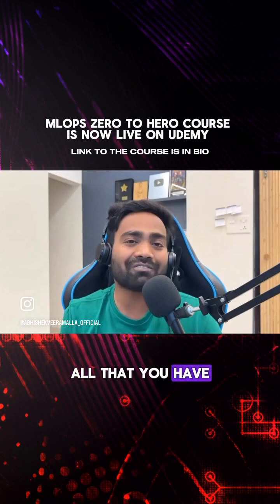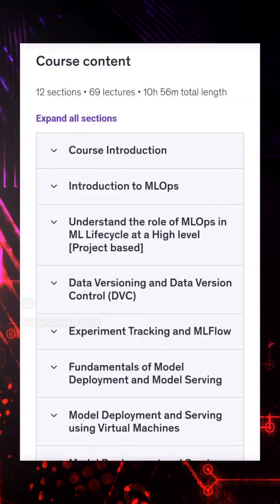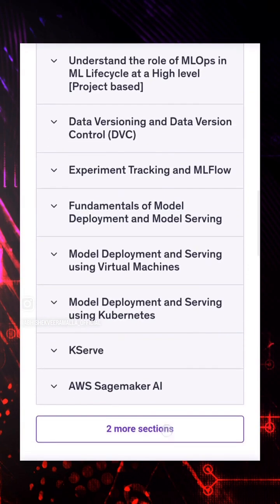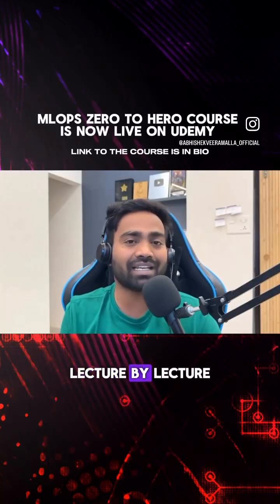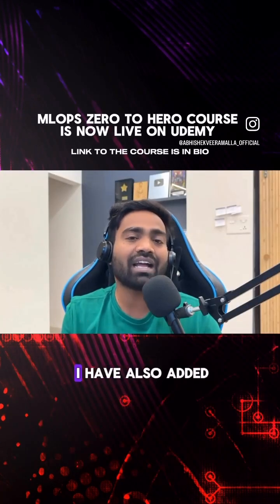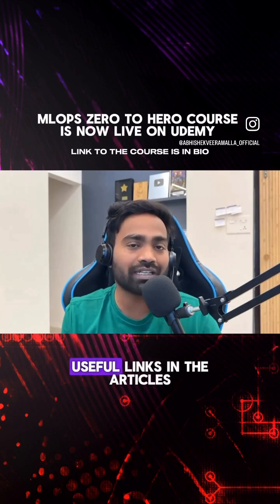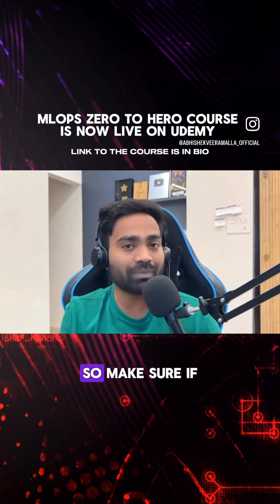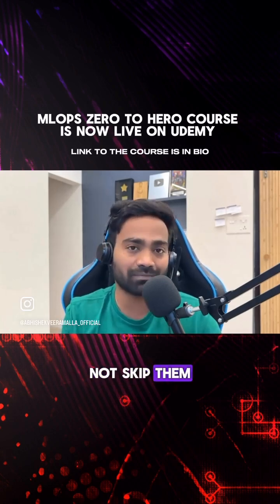MLOps Zero to Hero Course is now Live 🎉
LAUNCH PRICE OFFER (399 INR/ 9.99 USD)

Super excited to bring my MLOps Zero to Hero course to you all 🎉

It took me Three months to complete this course.  Of course I enjoyed every single minute recording it.

The toughest part was preparing the course syllabus in a way — even beginners can strat their journey with MLOps and master the concepts through practical learning.

This course covers:
- Fundamentals of ML and Models
- Scope of MLOps Engineers
- Data Versioning and DVC
- Experiment Tracking
- MLflow
- Model Containerization & Packing
- Model Deployment and Serving to VMs
- Model Lifecycle Management on Kubernetes
- KServe
- AWS SageMaker
- Kubeflow
- Pipelines Orchestration
- GH Actions for ML
- Resume Preparation (Yes, Resume to transition to MLOps from what you learnt)

This is undoubtedly my best work and the first ever MLOps course for DevOps Engineers. Looking forward to all your support.